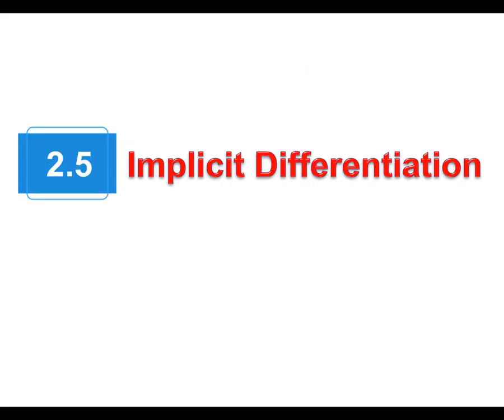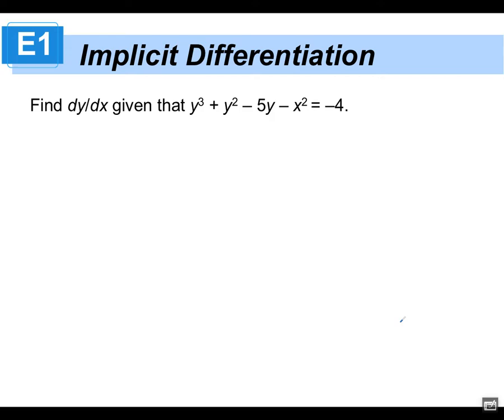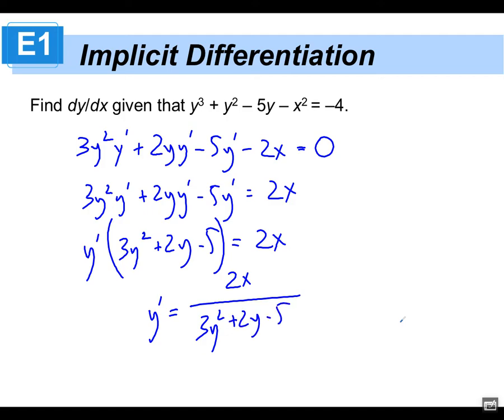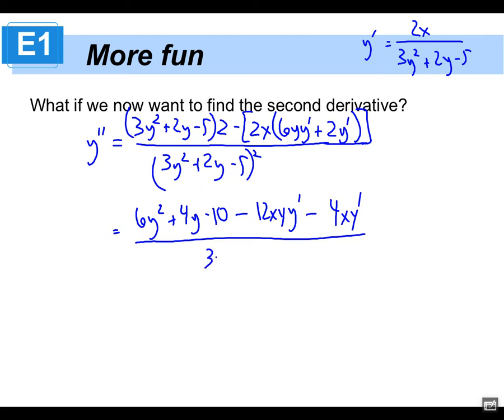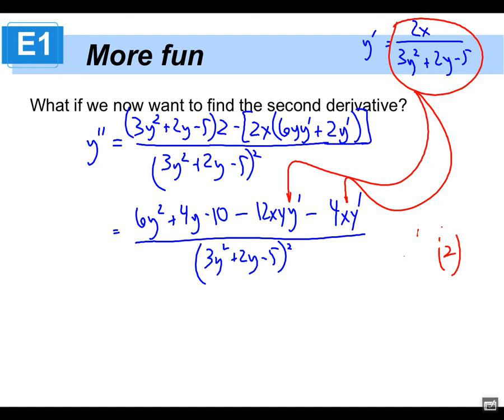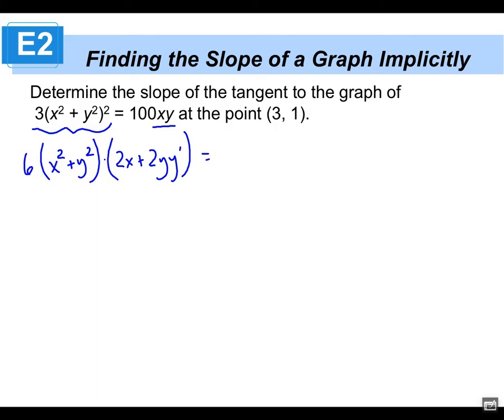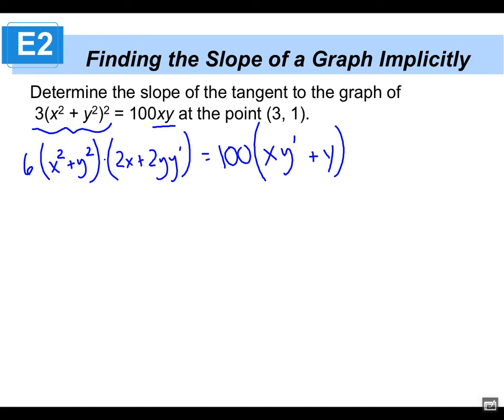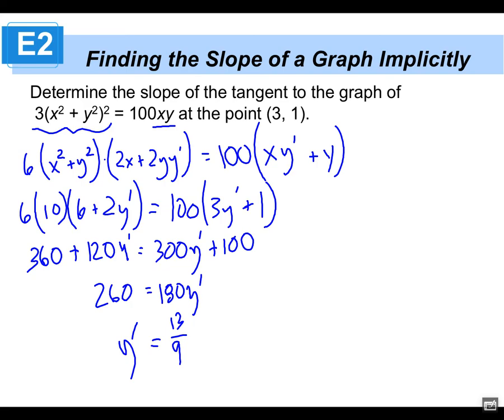2.5: Implicit Differentiation